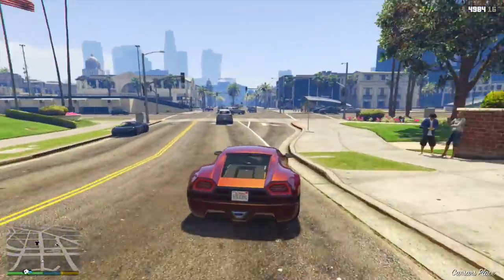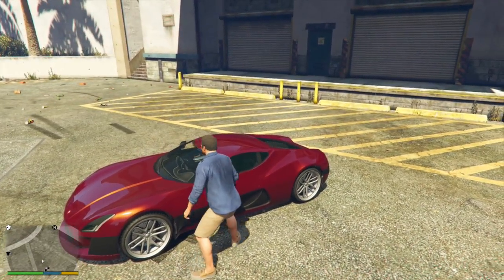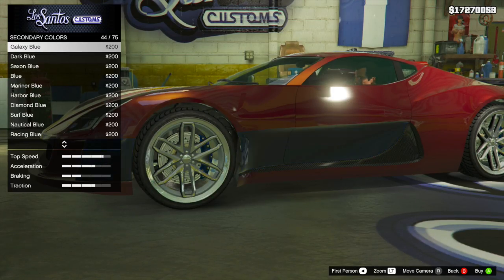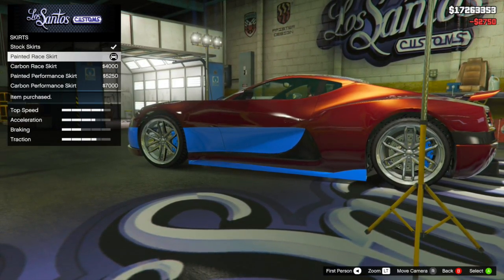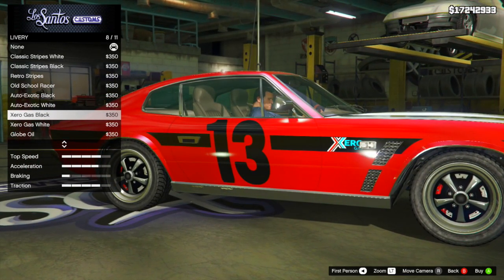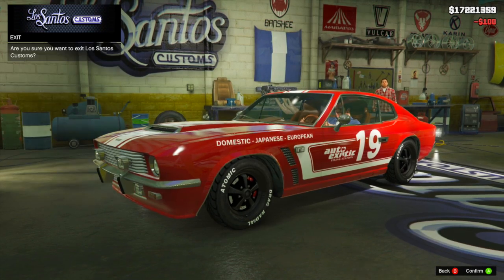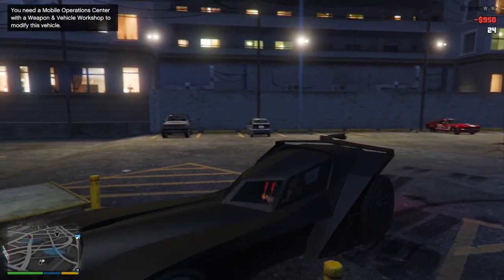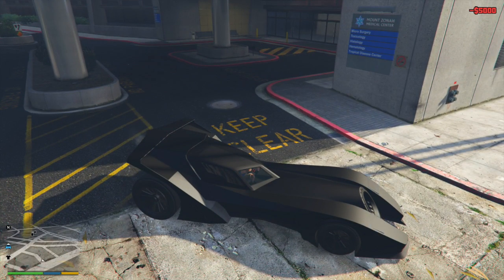GTA ONLINE NEW DLC VEHICLES BUYER BEWARE & THINGS YOU MUST KNOW BEFORE PURCHASING! (SMUGGLER'S RUN)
GTA ONLINE NEW SMUGGLER'S RUN DLC VEHICLES BUYER BEWARE & THINGS YOU MUST KNOW BEFORE PURCHASING!

playlist?list=PL4P1Iz2th7dUuZBXXYz8Wj5G4gQrM4bf1

Ross.